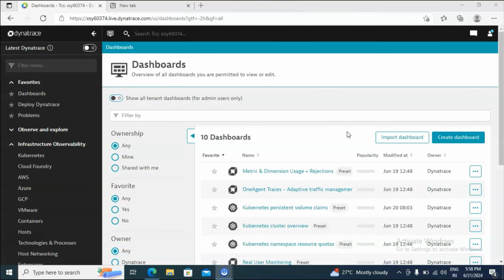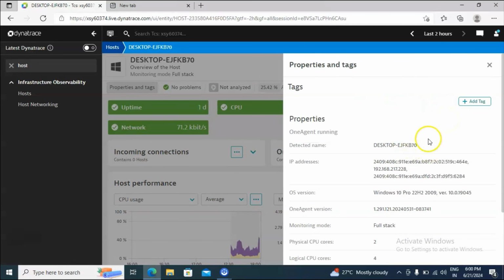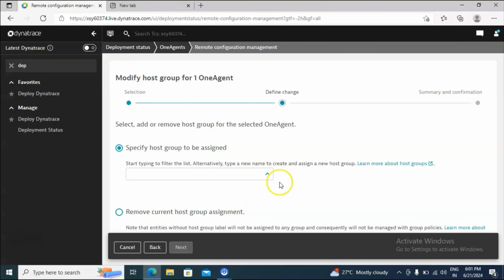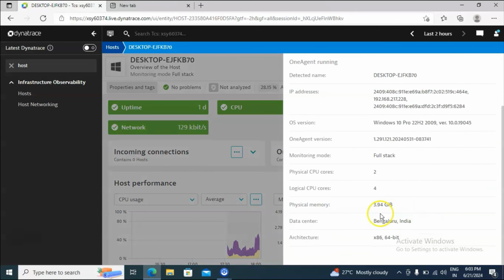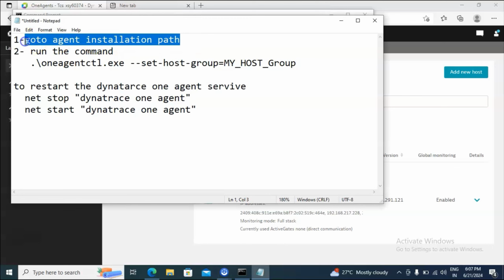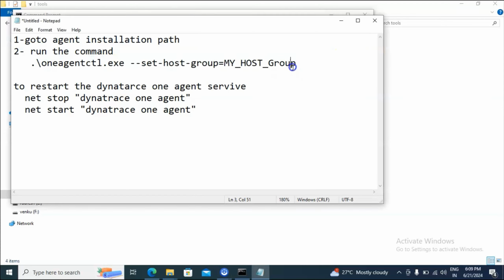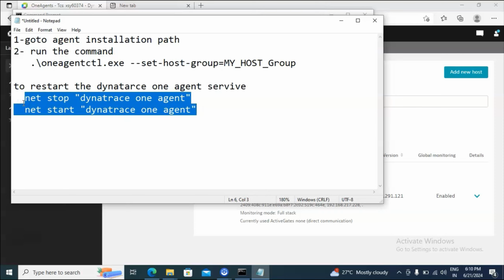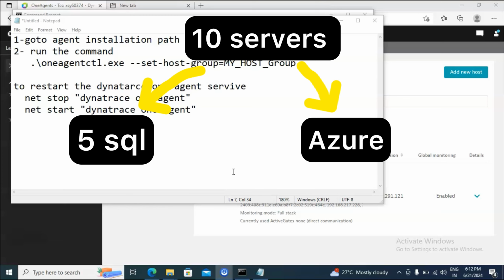Dynatarce Host Group || APM Tools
Dynatrace tutorial for beginer
Dynatarce application performance monitoring
Dynatrace one agent
Dynatrace Host Group
Dynatrace Ineterview